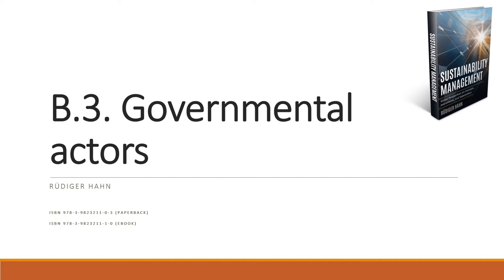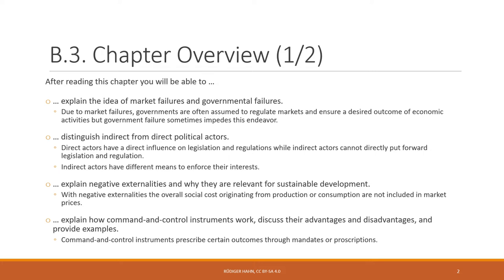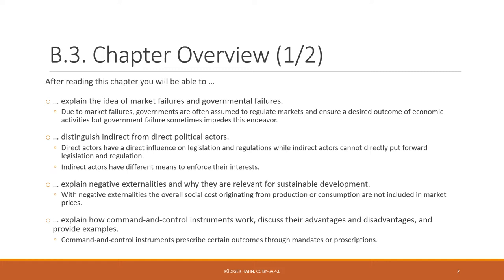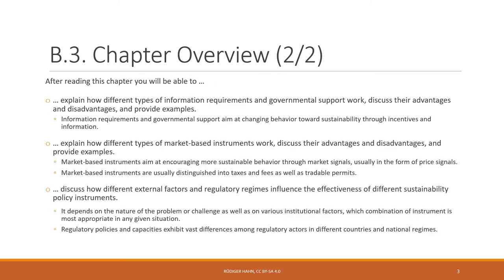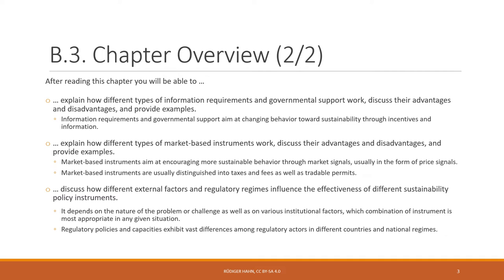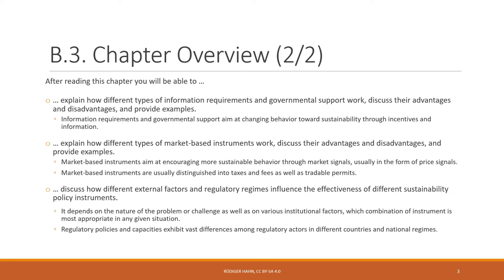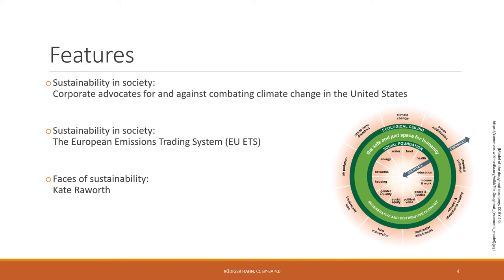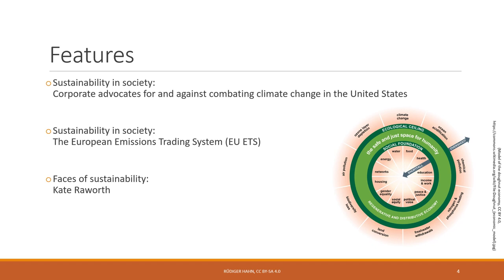Sustainability Management: Governmental Actors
Introductory Screencast on "Governmental actors". Chapter B.3. of the textbook "Sustainability Management - Global Perspectives on Concepts, Instruments, and Stakeholders"